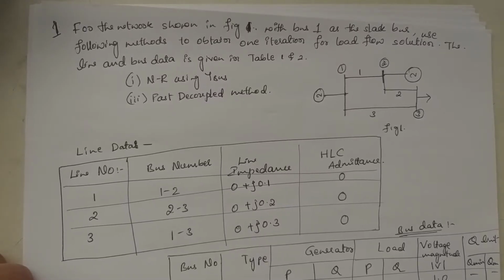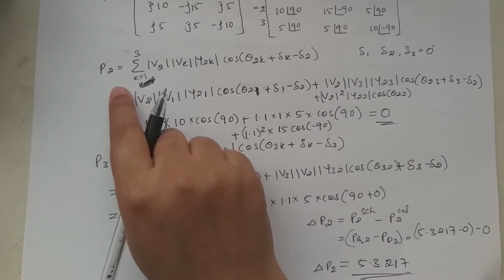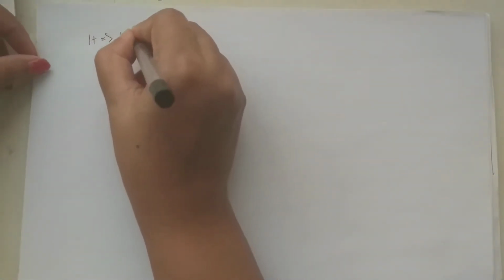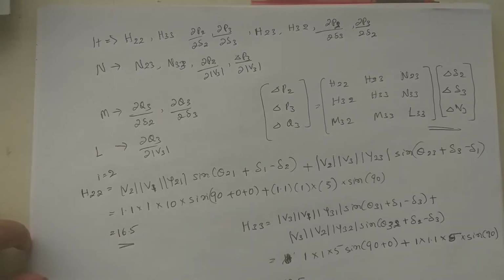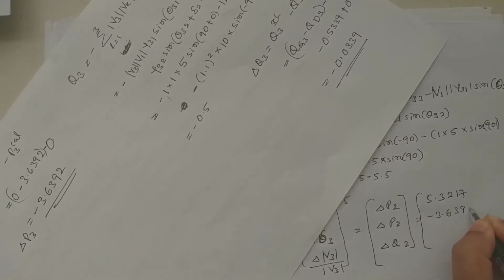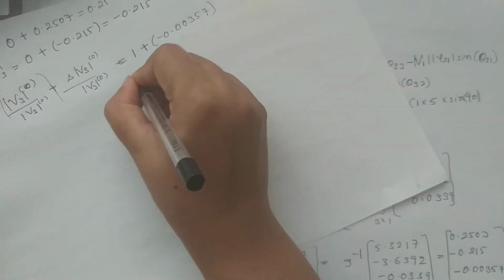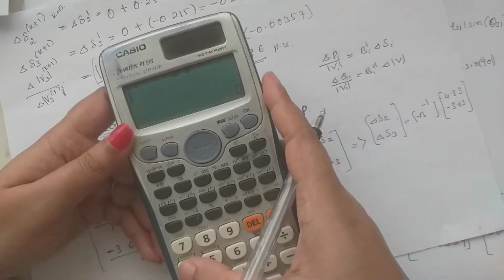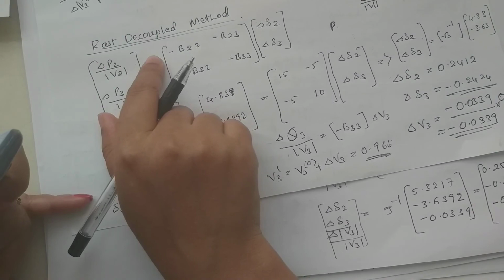VTU PSA 2 17EE71 M2 L6 PROBLEM ON NR METHOD AND FAST DECOUPLED METHOD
In this video there is a explanation about solving numerical problem on NR method and FDLF method.